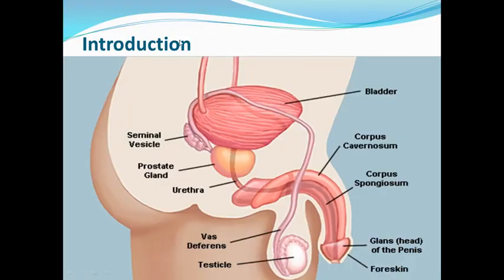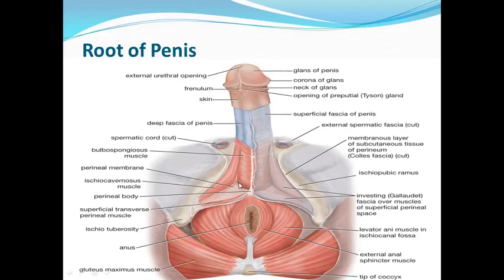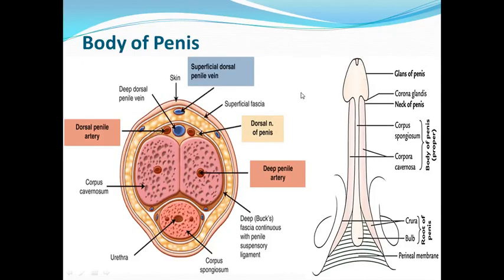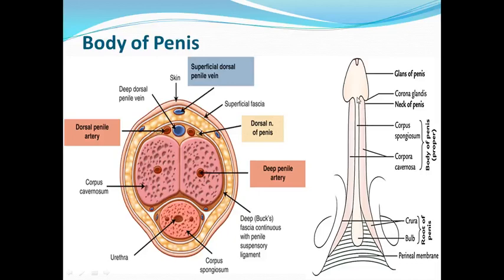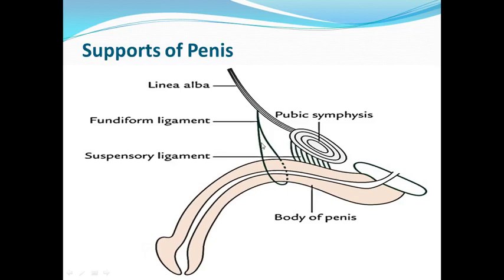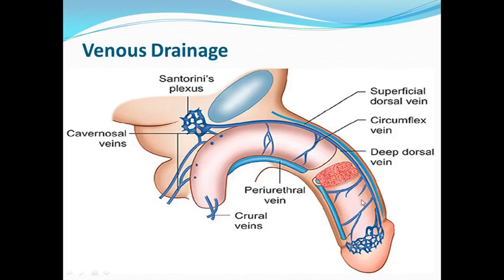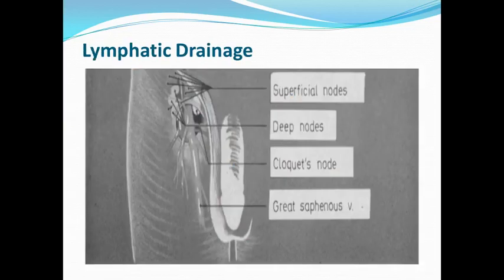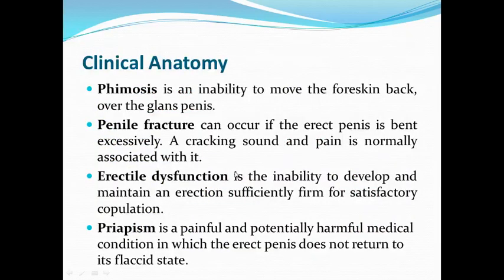PENIS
Anatomy of Penis.